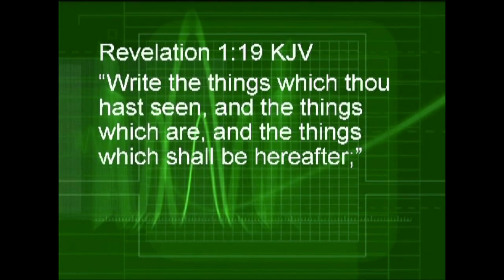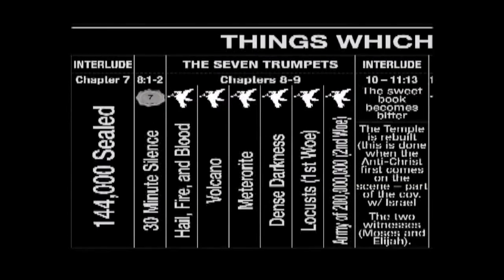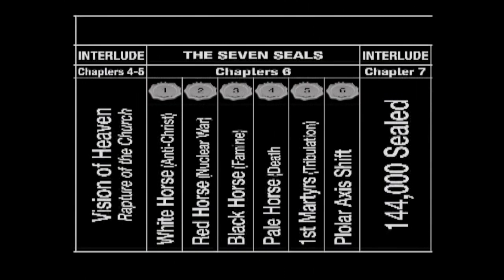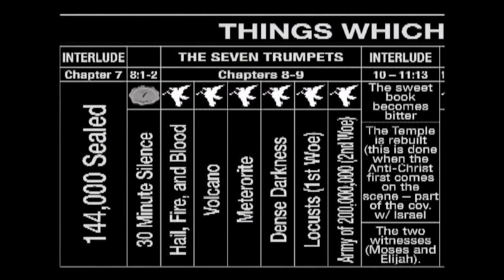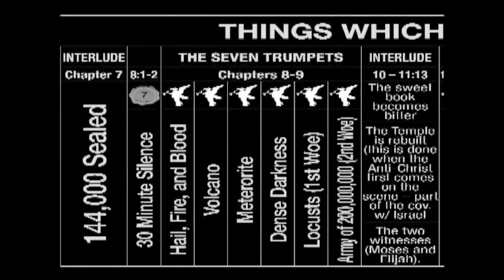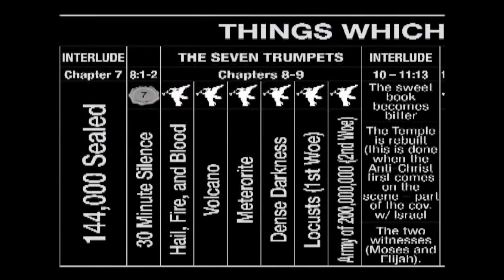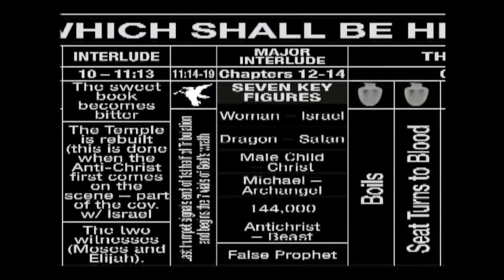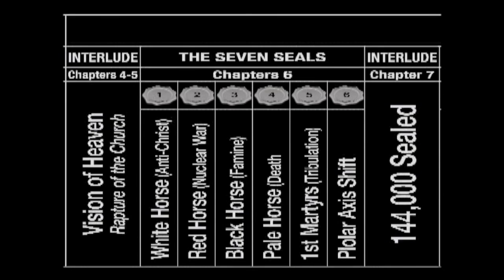Book of Revelation Explained 47: Summary of Revelation 1-14 | Pastor Allen Nolan Sermon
From Pastor Allen Nolan: THIS STUDY was originally recorded in 2009, please excuse the video quality. Is this the end? The Book of Revelation explained by Pastor Allen Nolan is a teaching series on how to unravel the mysteries of the book of The Revelation. This serves as a great summary to the book of Revelation for those looking for a bible study on the book of Revelation as it is found in the New Testament. Allen Nolan is the Lead Pastor at Cornerstone Fellowship in Tahlequah, OK.
0:00 Thanks for Watching!
0:30 Review of Revelation
2:28 Revelation 1:19
4:00 Church Periods
9:00 Opening the Seals
14:30 The 144,000
21:00 The Fifth Trumpet
26:00 The Seventh Angel
31:37 The Two Prophets
35:50 Mark of the Beast